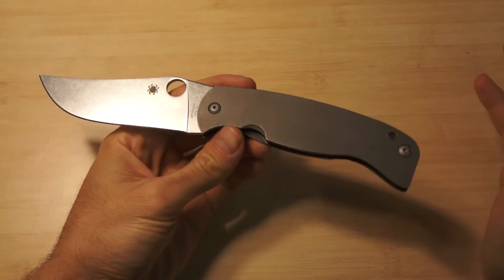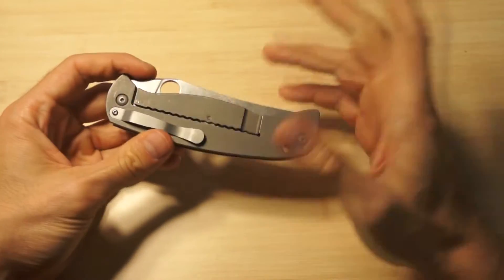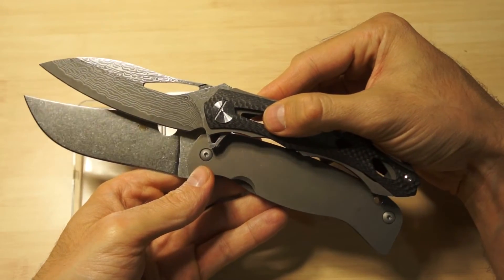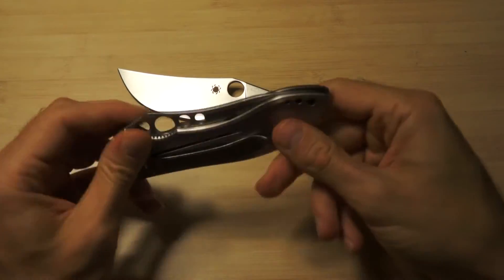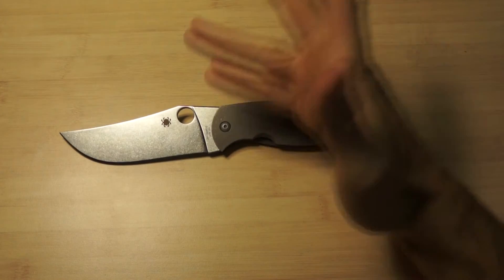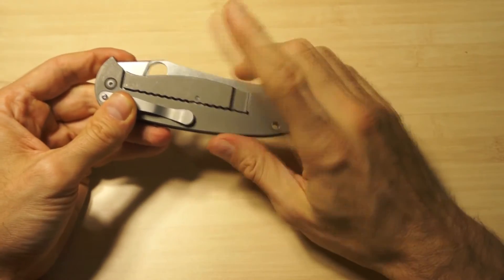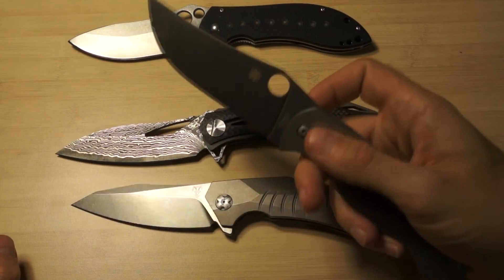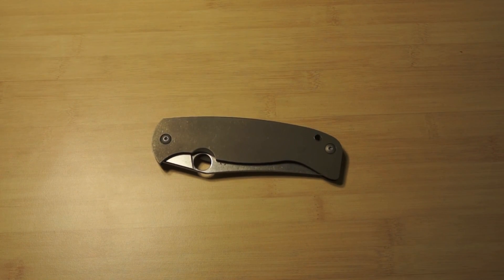Farid K2 copy - The perfect knife?